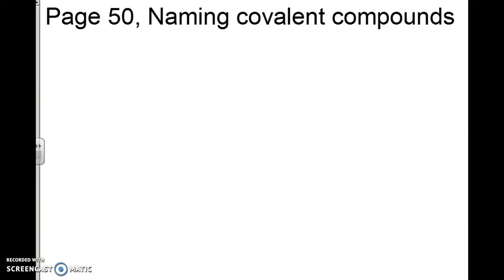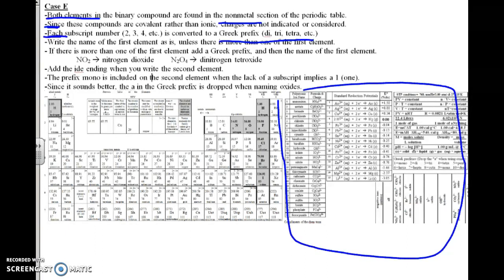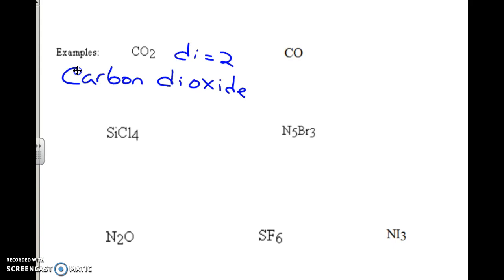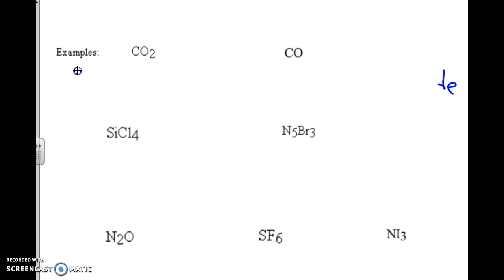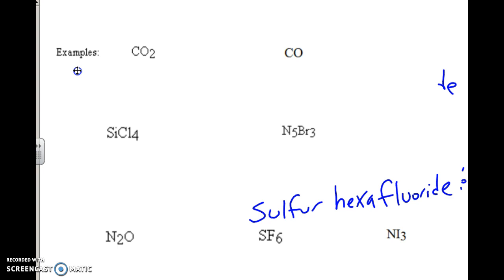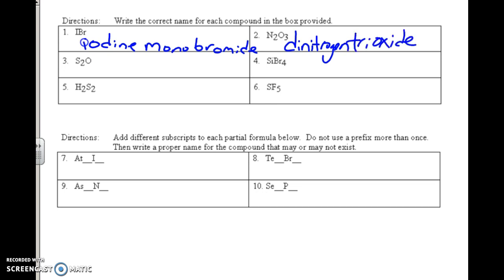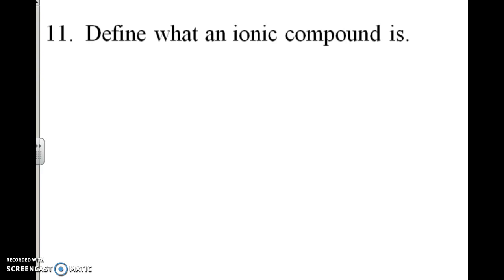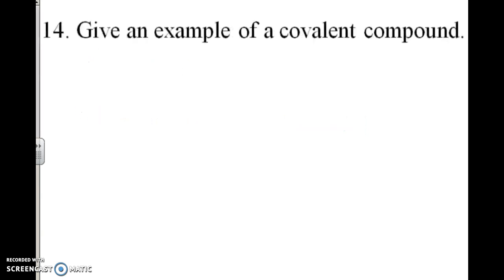Unit 1 Worksheet 50